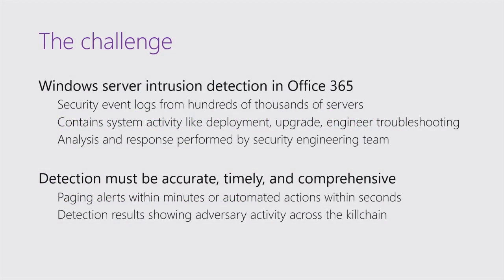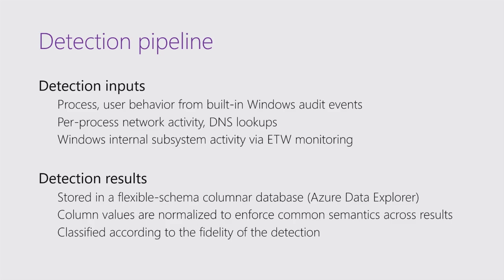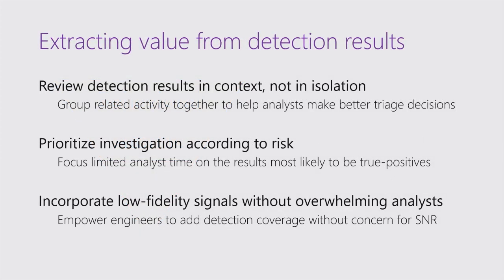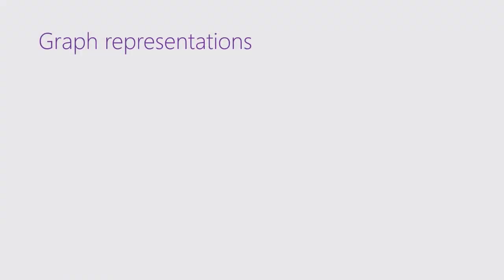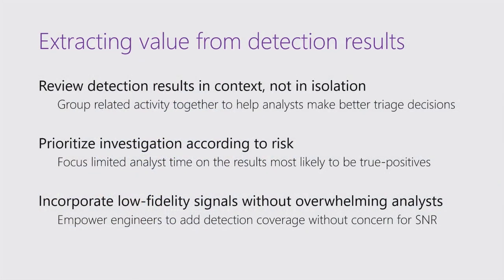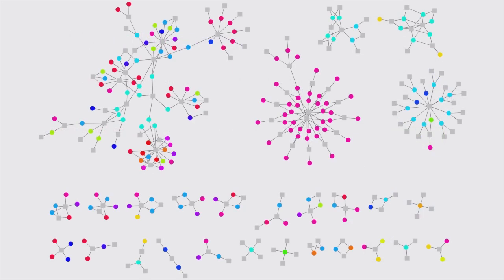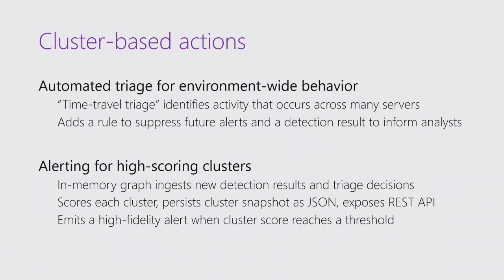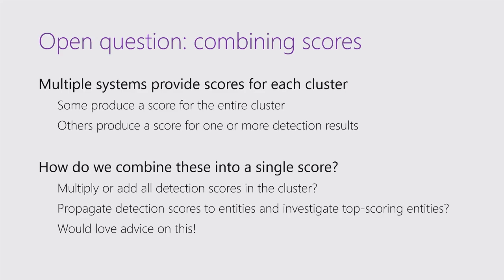GRAPH FOR SECURITY WORKSHOP || Intrusion Detection with Graphs, Matt Swann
BlueHat Seattle 2019 Workshop
Six Degrees of Mallory: Graph for Security
• Opening Remarks, Ram Shankar Siva Kumar
• Keynote, Sarah Fender
• Graphical Analysis for Security, Gabe Bassett
• Statistics, Graphs, Finding Bad Guys, Joshua Neil
• Opinions were shared. Mistakes were made, Jon Hawes
• Intrusion Detection with Graphs, Matt Swann
• Scaling Graphical Analysis, Leo Meyerovich
• Grapl - a Graph platform for detection and response, Colin O'Brien
• Finding your blast radius and your peers, Sridhar Periyasamy
• Graphs in Security, Ian Hellen